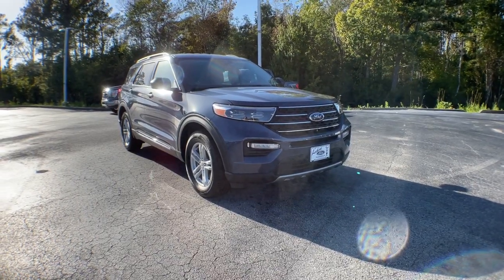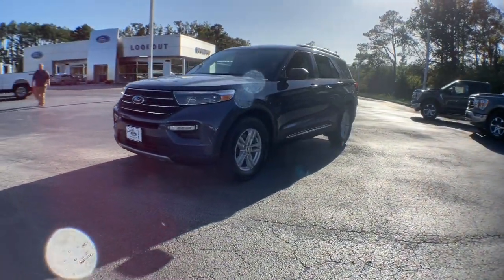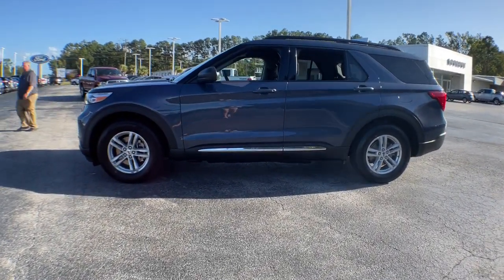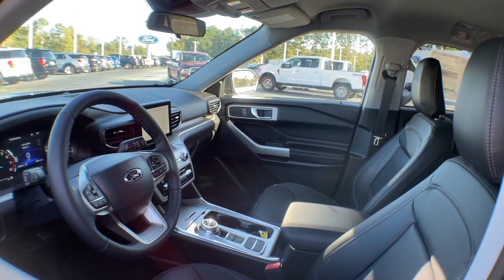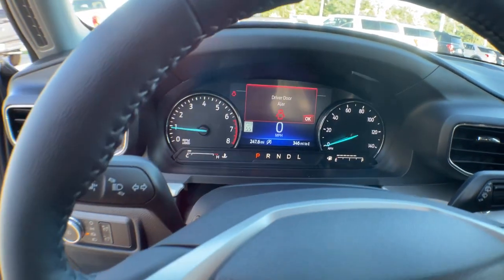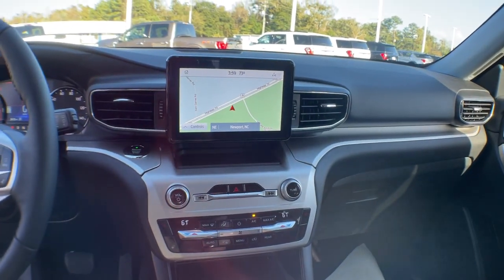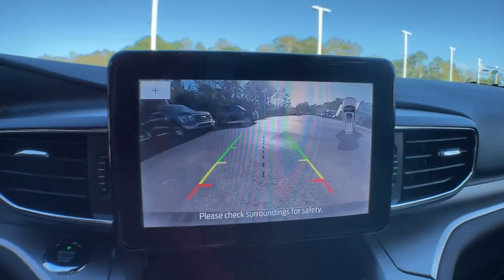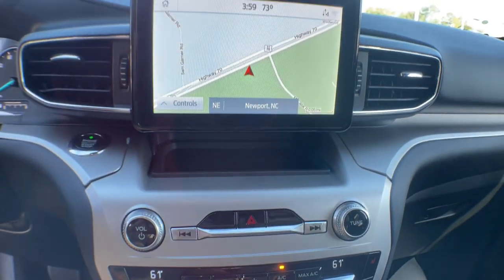2021 Ford Explorer Haveloc, Emerald Isle, Beaufort, Newport, Morehead City, NC 21180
Blue New 2021 Ford Explorer available in Morehead City, North Carolina at Lookout Ford. Servicing the Haveloc, Emerald Isle, Beaufort, Newport, NC area.

Lookout ford
5557 US-70

Recent Arrival! Rear View Camera, Hands Free Blue Tooth, *Test Drive at Home*, *Video Walk Around*, Apple Carplay / Android Auto, Acoustic-Laminated Front Side Windows, ActiveX Captain's Chairs, Equipment Group 202A, Evasive Steering Assist, Ford Co-Pilot360 Assist+, Heated Steering Wheel, Intelligent Adaptive Cruise Control, LED Fog Lamps, Navigation System, Remote Start System, Speed Sign Recognition, Voice-Activated Touchscreen Navigation System, Wheels: 18 5-Spoke Sparkle Silver-Painted Alum.brbr2021 Ford Explorer XLT Infinite Blue Metallic Tinted Clearcoat 2.3L EcoBoost I-4 10-Speed Automatic RWDbrbrFactory MSRP: $41,150 Price does not include tax, tag and admin fees.  Price includes: $1500 - Retail Bonus Customer Cash. Exp. 11/01/2021